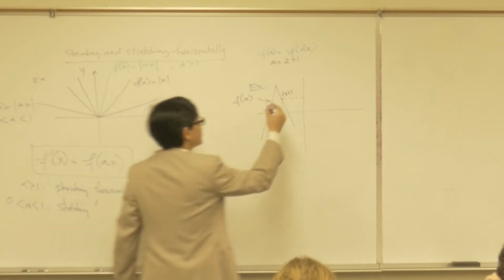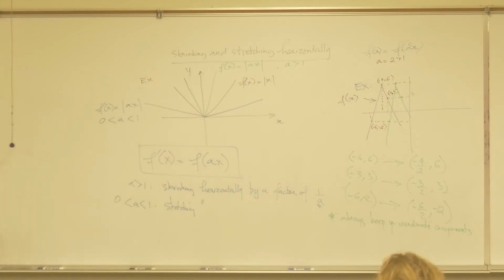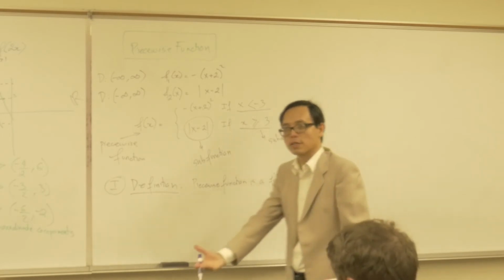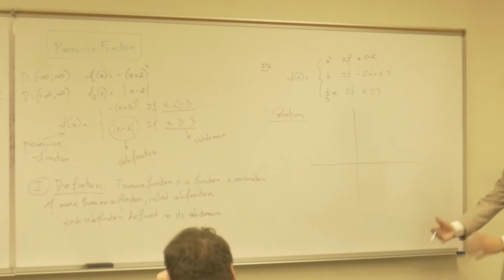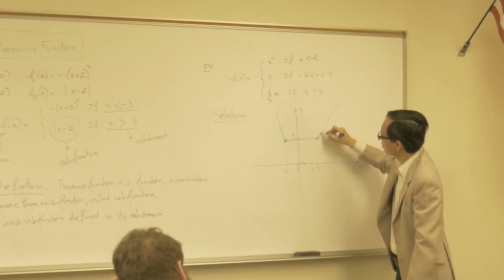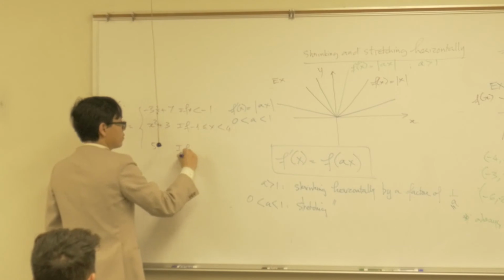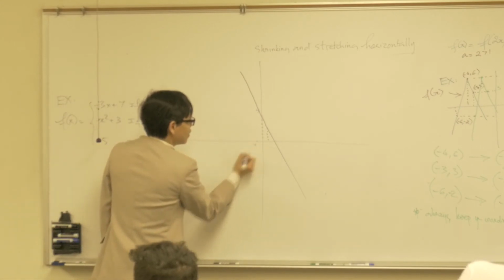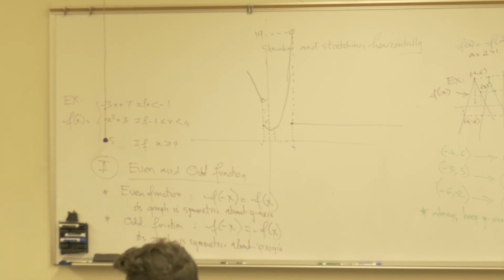Valencia College Algebra Lecture 7-2 Piecewise Function